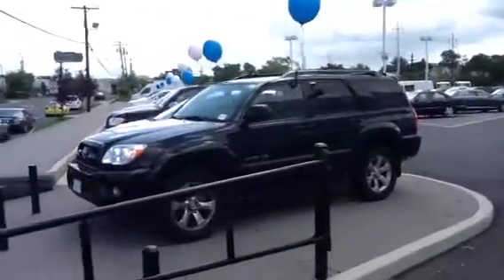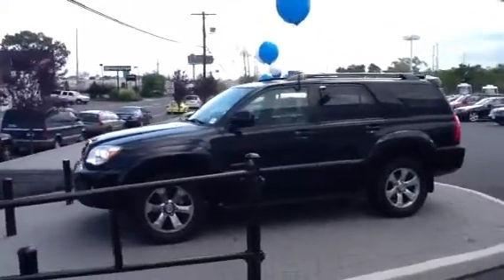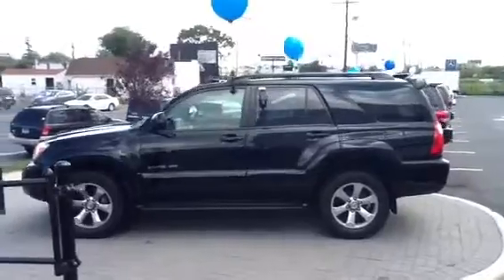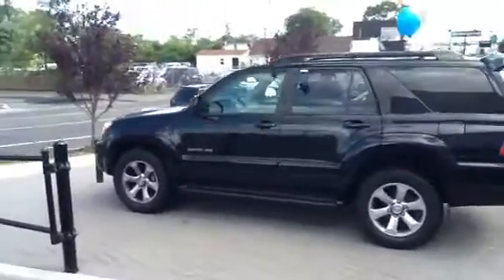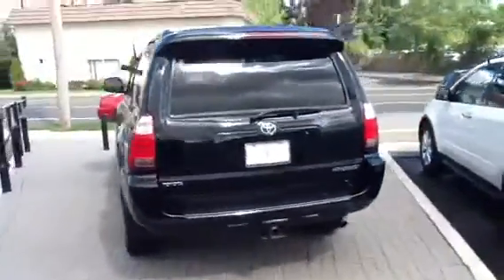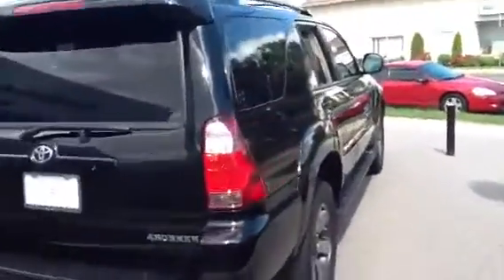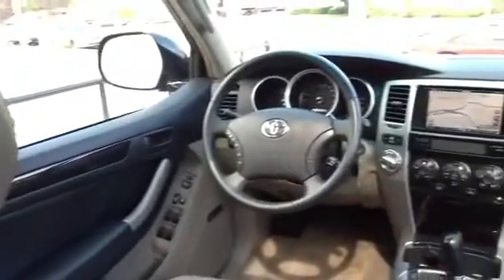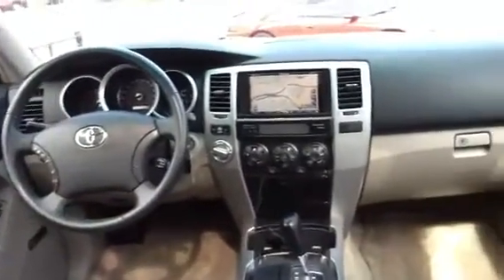Toyota 4Runner & Other SUVs